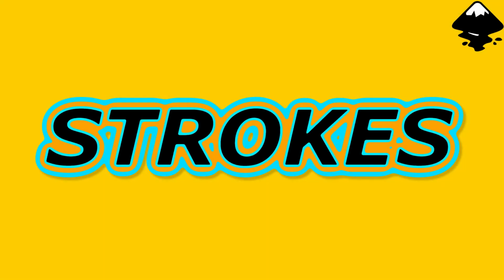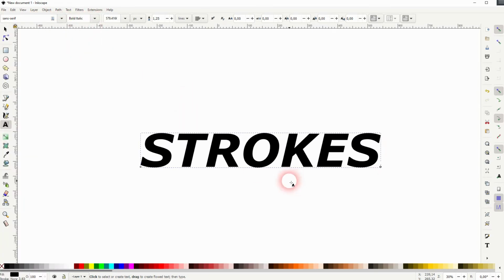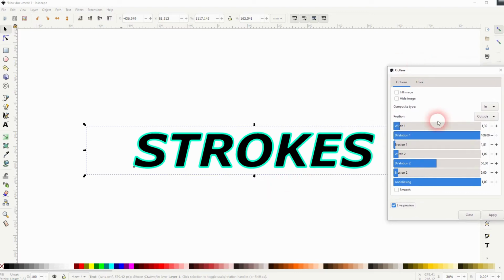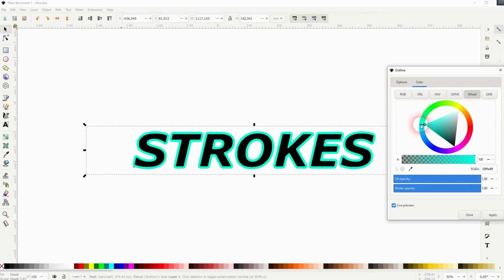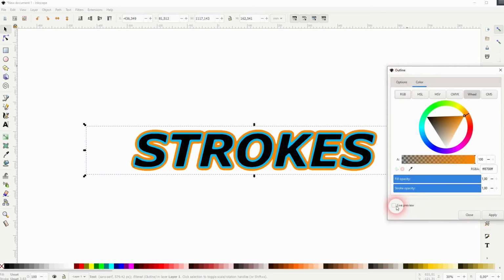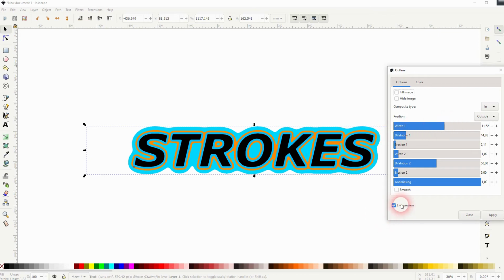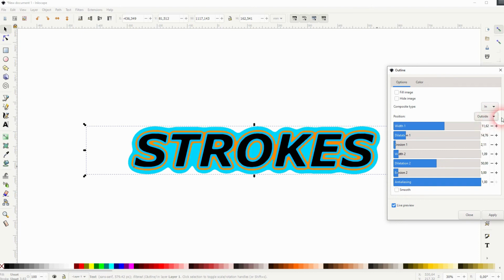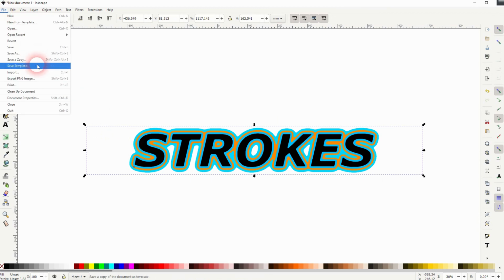Create a multiple coloured stroke text effect in Inkscape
In this tutorial I'll show you how to create a multiple coloured stroke text effect in Inkscape.